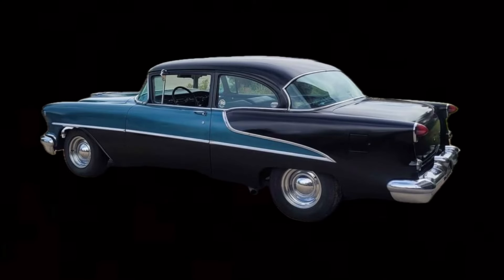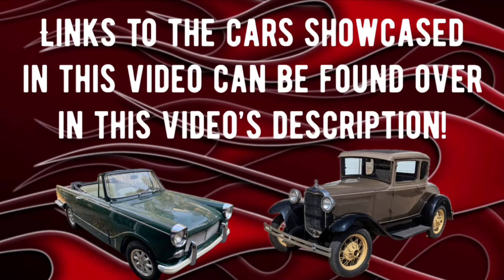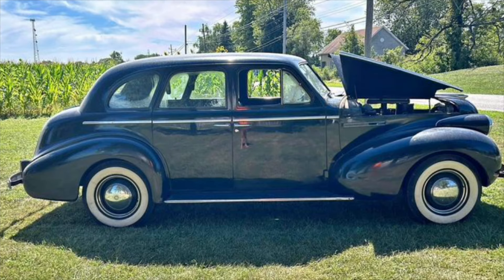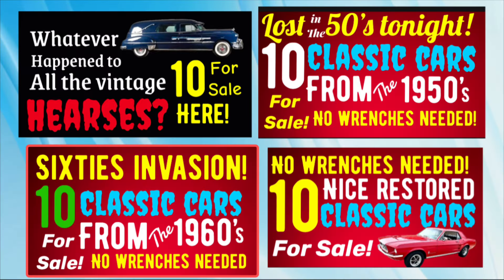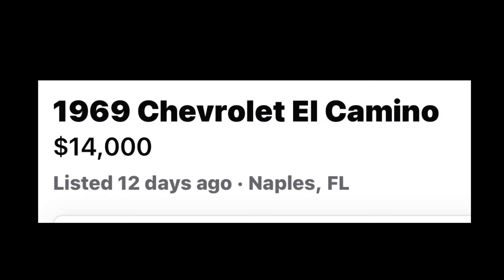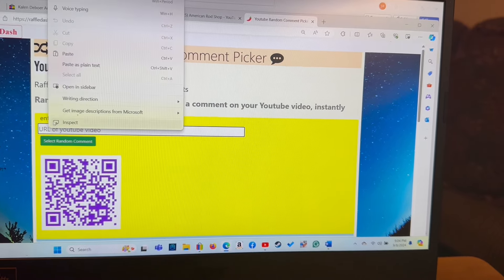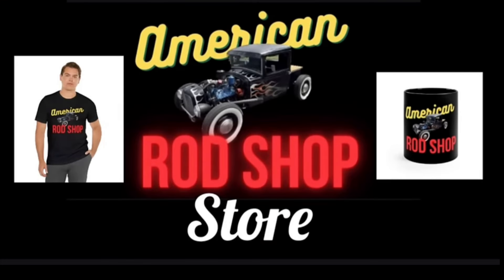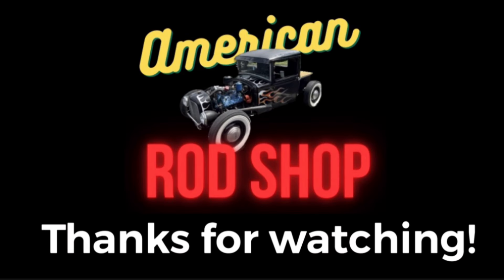TEN AFFORDABLE CLASSIC CARS AND CLASSIC TRUCKS FOR SALE HERE IN THIS VIDEO!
Information or links to the CARS IN THIS VIDEO can be found in the description below!
1969 Pontiac firebird Coupe 2D